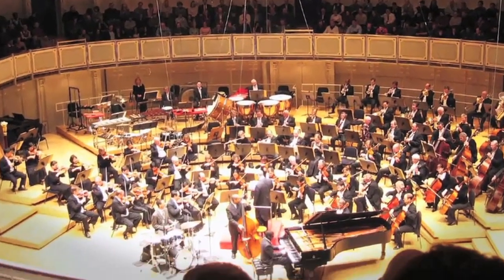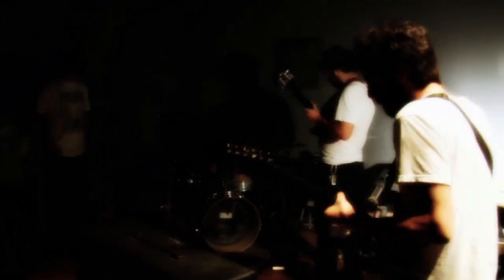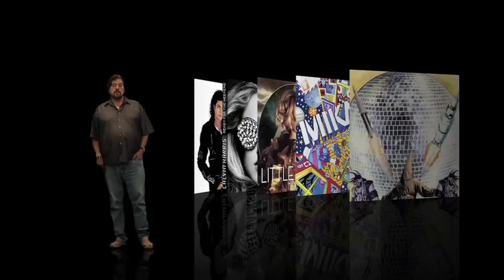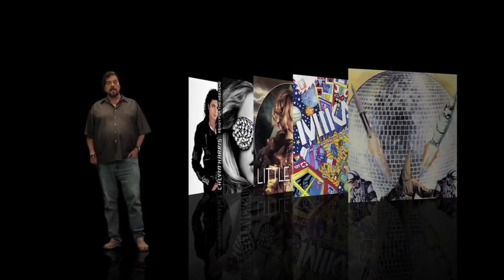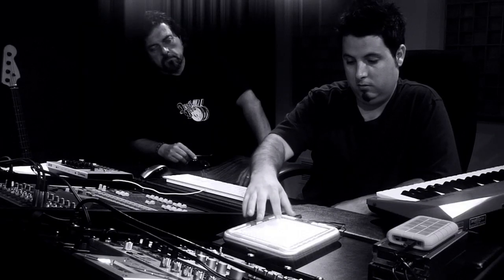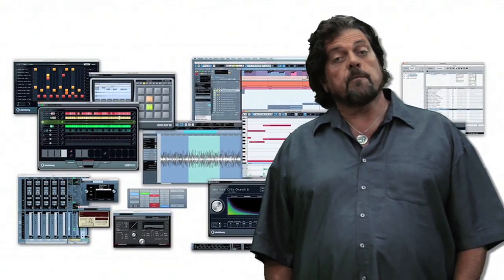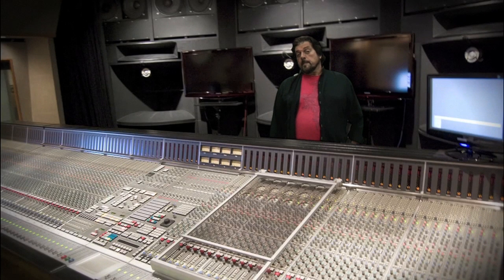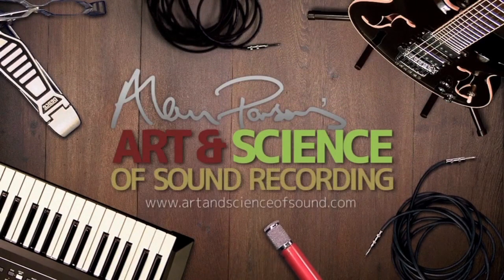ASSR - Digital Audio and Computers (Preview)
=DIGITAL AUDIO & COMPUTERS=

In Digital Audio & Computers Alan takes us on an extensive (and often virtual) tour of the various different parts that go to make a DAW--hardware, interfaces, applications, plug-ins and disc drives--and pieces it all together like a jigsaw.

Technical terms and seemingly endless acronyms for digital communication formats are carefully explained and Alan carefully explains both the pleasures and pitfalls of computer-based recording with fellow artists, engineers, and producers.

This section is not intended as a guide to using ProTools or Ableton Live, but is simply a balanced presentation of the world of DAW recording.